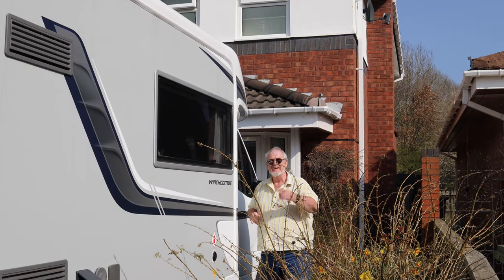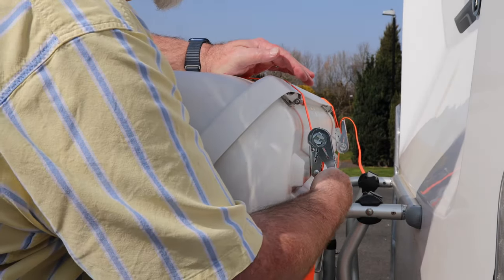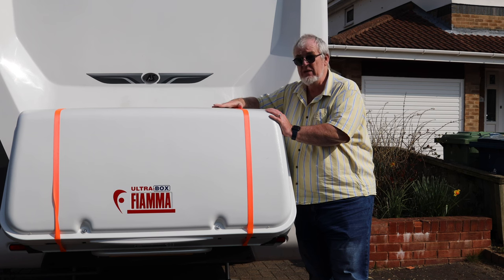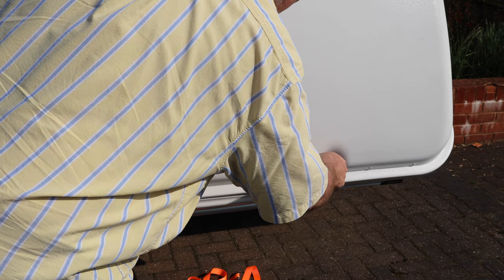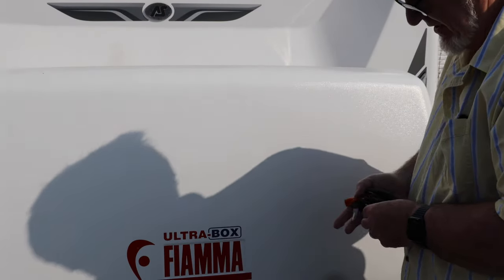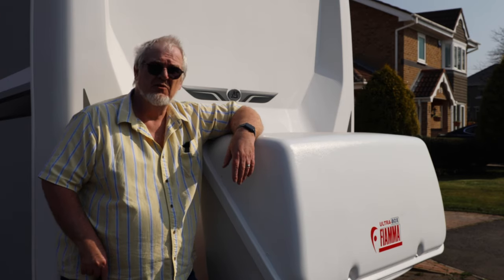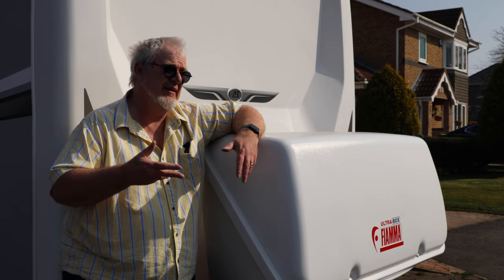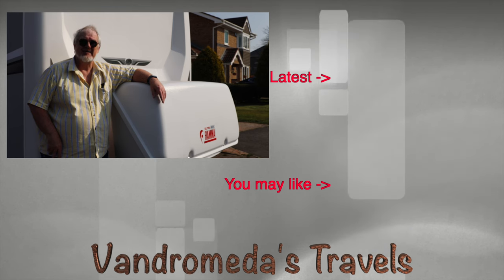The Fiamma Ultra Box explained and what we've done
A number of folks have asked about our new Fiamma Ultra Box, so here's how it all comes together. Enjoy!